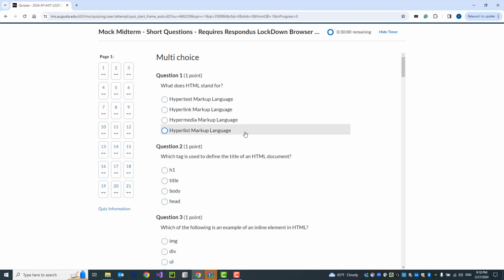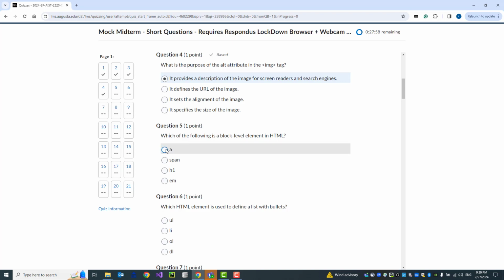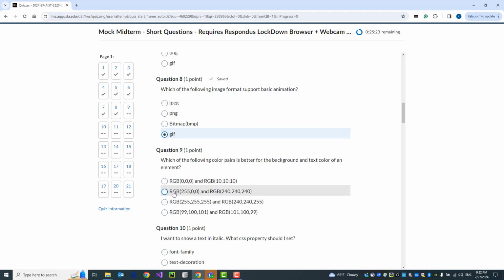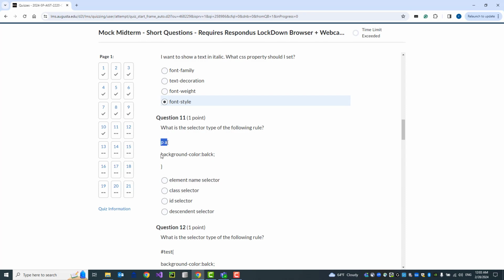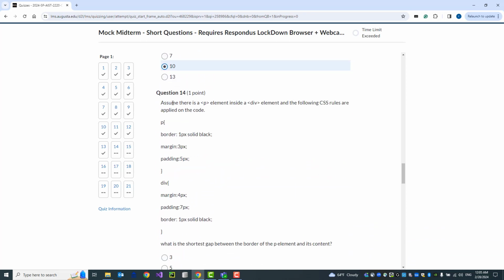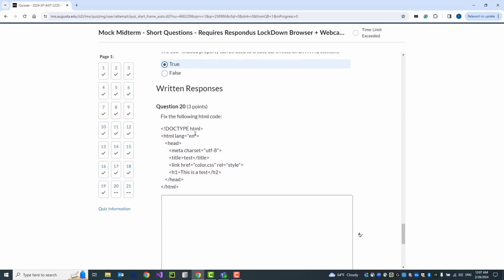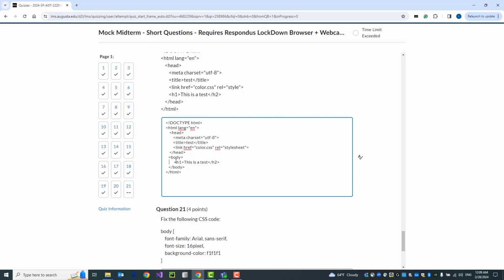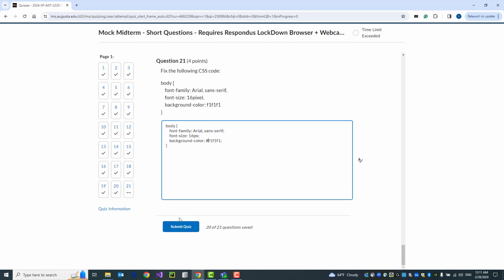Mock Midterm Knowledge Evaluation